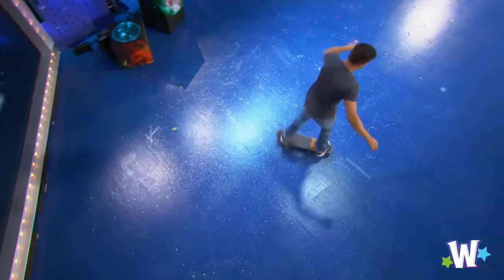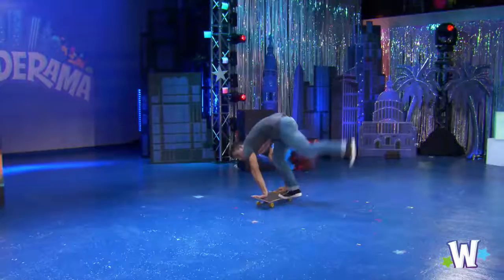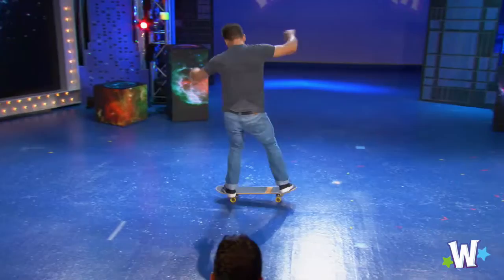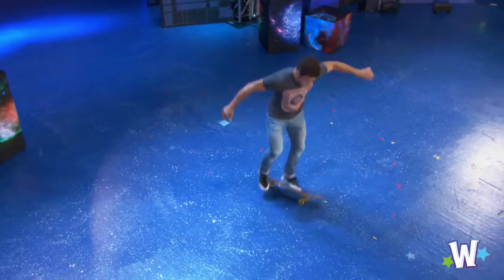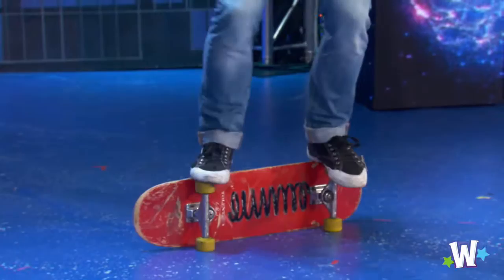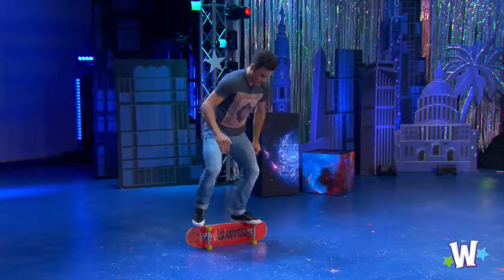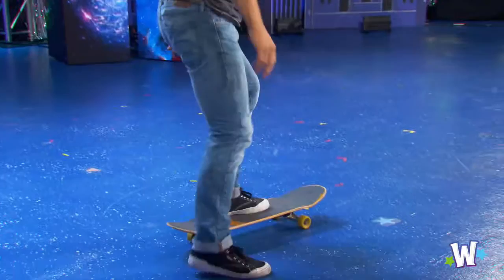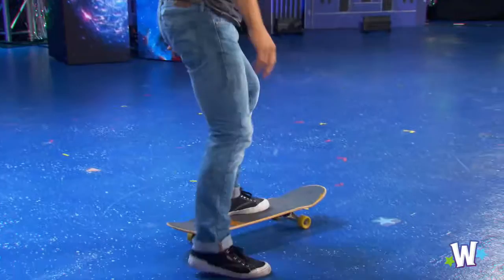Wonderama | Freestyling w Kyle Matthew Hamilton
Kyle Matthew Hamilton shows us his freestyle skateboard tricks, explains his daring ways of practicing, and introduces us to the term "gymnast plant."

From the RANDOM! First aired January 21, 2017.